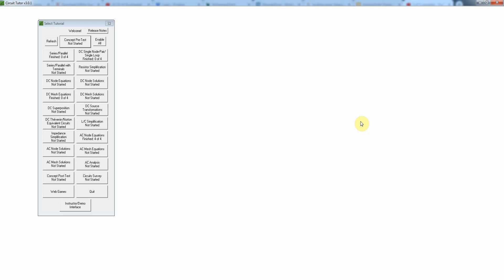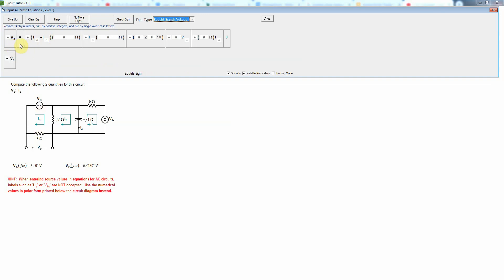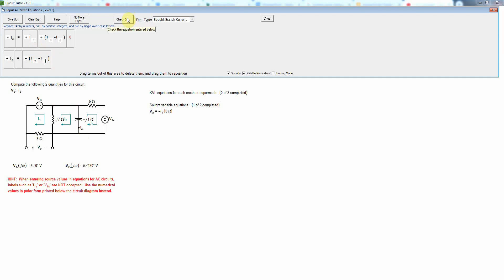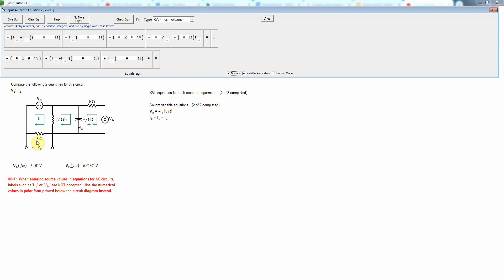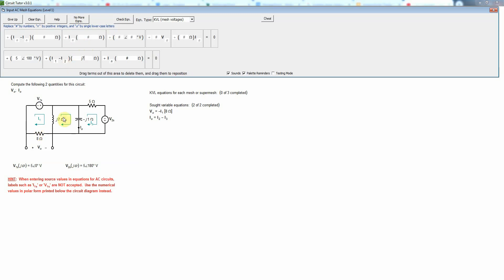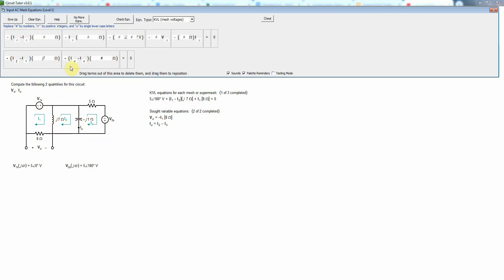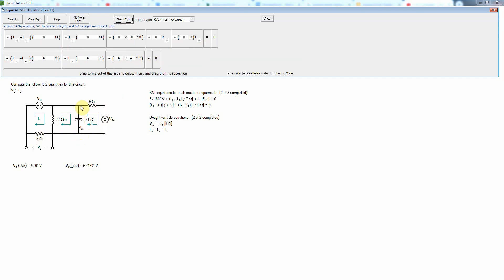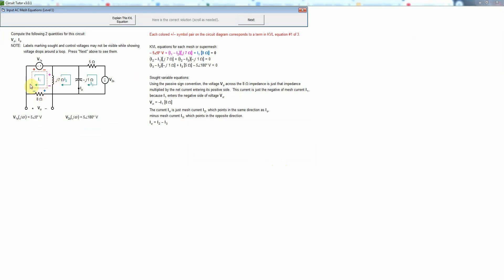AC Mesh Equations Level 1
Help for the AC Mesh Equations game in Circuit Tutor, Level 1.